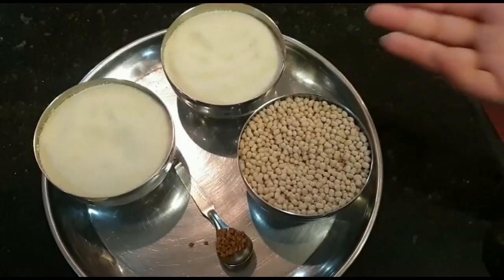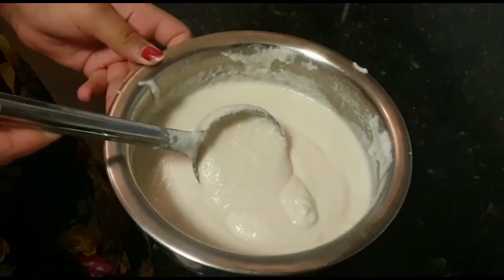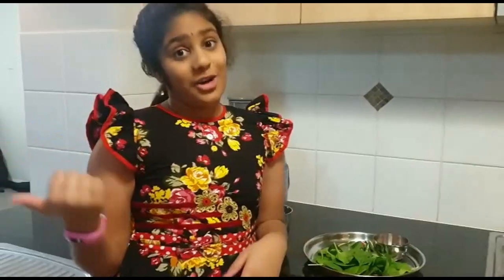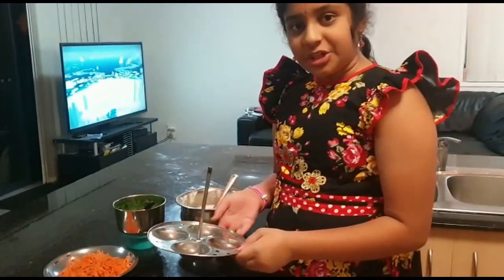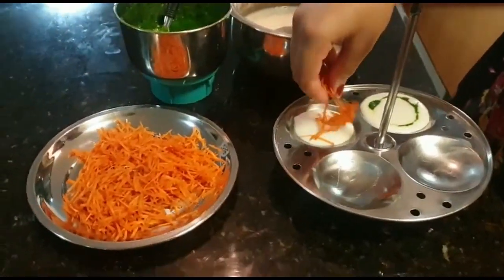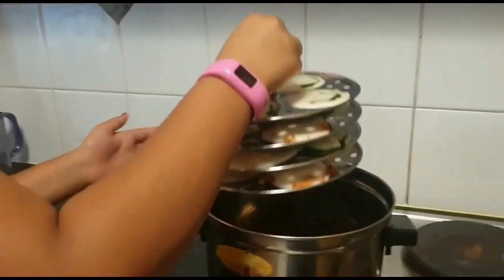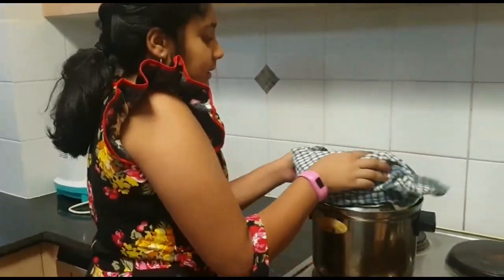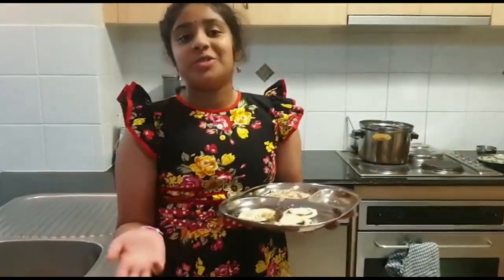Healthy Idli Recipe | By Nivrithi Bulusu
Love Idli!!! try this healthier stuffed idli version.